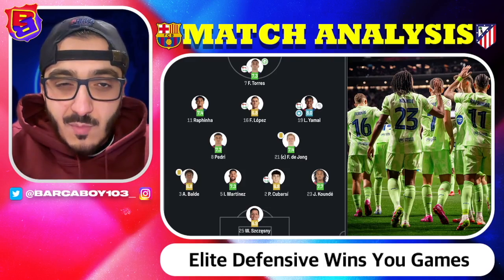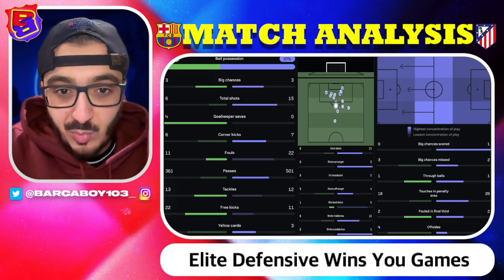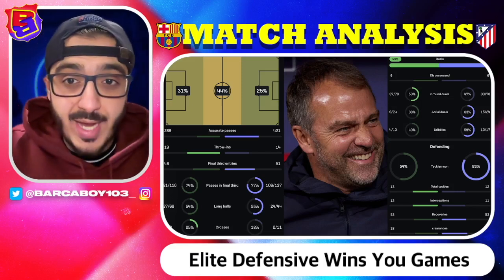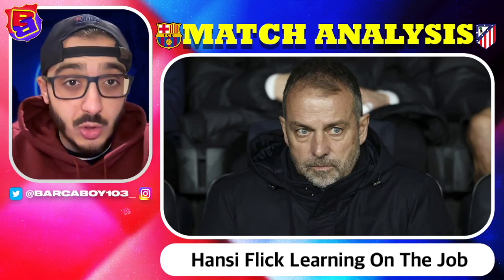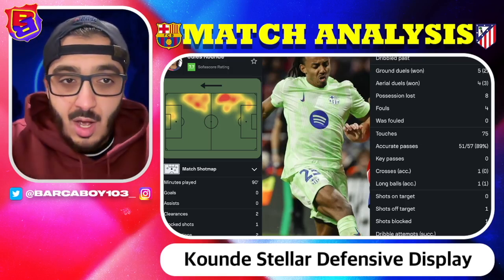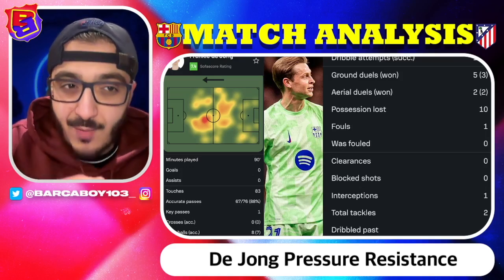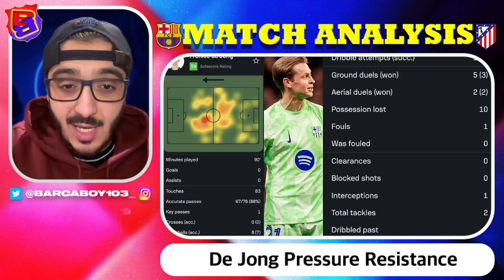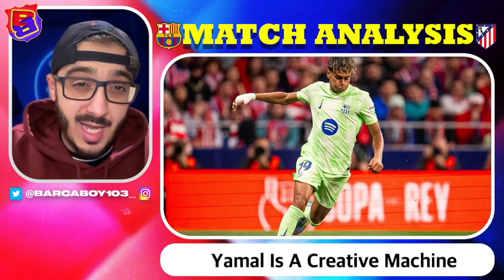DEFENSIVE MASTERCLASS 🪨🔒 | 📝 5 Things We Learnt From Atletico Madrid vs. Barcelona [0-1]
Barcelona’s hard-fought 1-0 victory over Atletico Madrid in the second leg of the Copa del Rey semi-final secured their place in the tournament’s final for the first time in four years. Ferran Torres delivered the decisive moment in the 27th minute, finishing clinically after a brilliant assist from teenage sensation Lamine Yamal. The Catalan side, managed by Hansi Flick, displayed composure and defensive resilience to preserve their 5-4 aggregate lead despite Atletico’s relentless second-half pressure, including a disallowed goal from Alexander Sorloth for offside. This video breaks down Barcelona’s tactical approach, highlighting Yamal’s creativity and Torres’ sharpness, as well as key contributions from the defense and midfield. The win sets up a mouth-watering El Clasico final against Real Madrid later this month, promising another chapter in this historic rivalry.

Chapters:
0:00 Intro
1:04 Defensive Stabililty
7:01 Hansi Flick Super Sub Impact
9:13 Jules Kounde Performance Analysis
11:39 Frenkie de Jong Performance Analysis
14:49 Lamine Yamal Performance Analysis
17:26 Copa del Rey Final Look Ahead
19:29 Outro